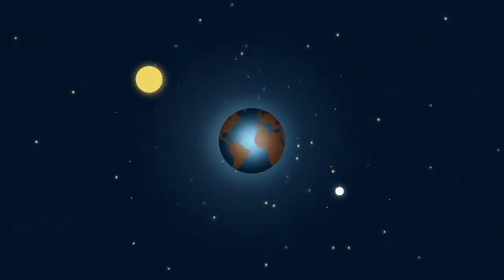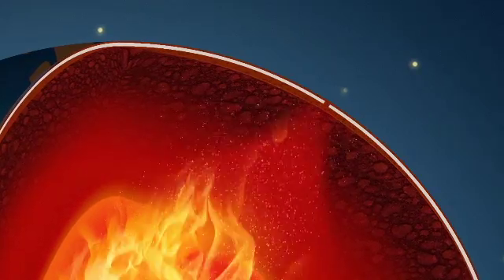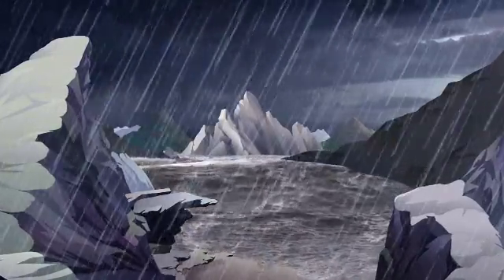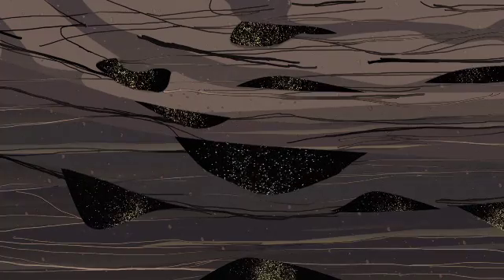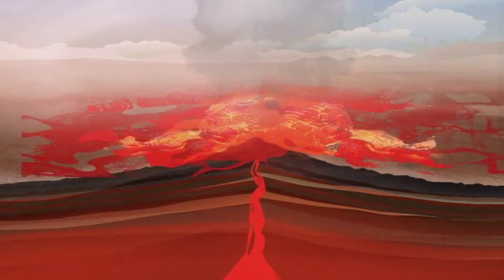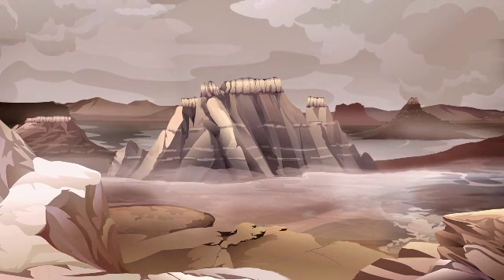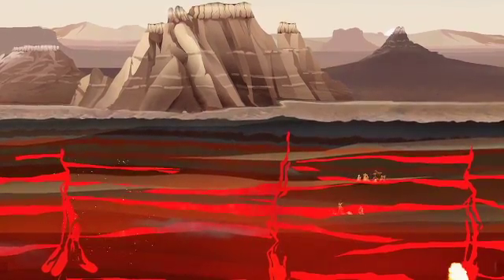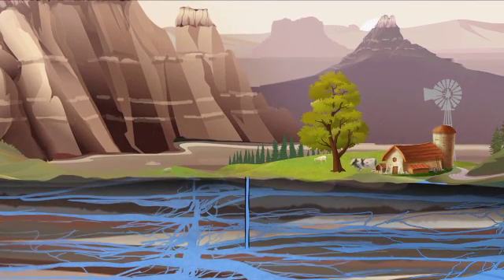DOLERITES - The Guardians of the Karoo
This animation describes the Geo-science of the Karoo, explaining why fracking the Karoo is not a feasible option in this region of South Africa.